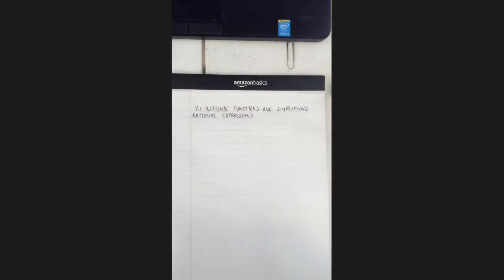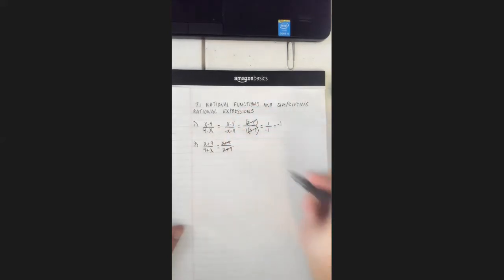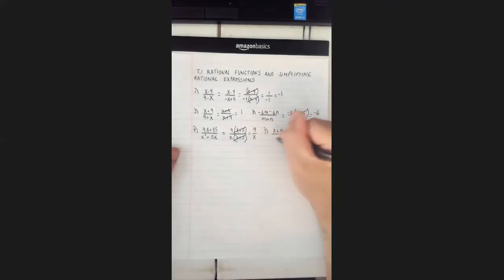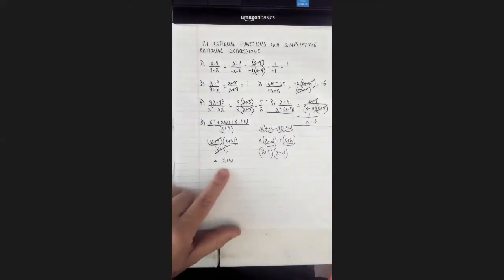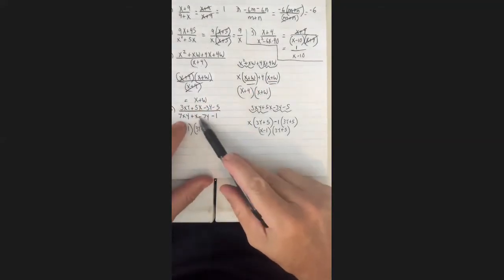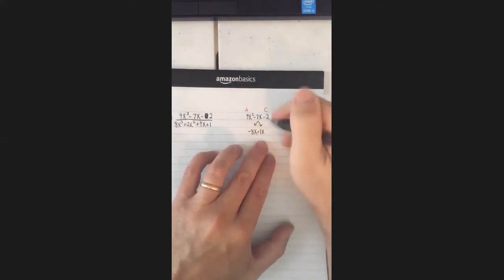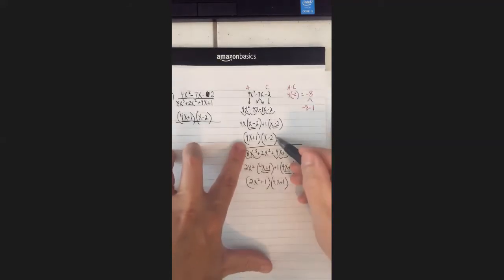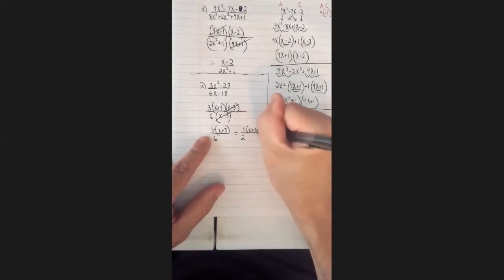Intro to College Math 7.1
7.1 Rational Functions and Simplifying Rational Expressions